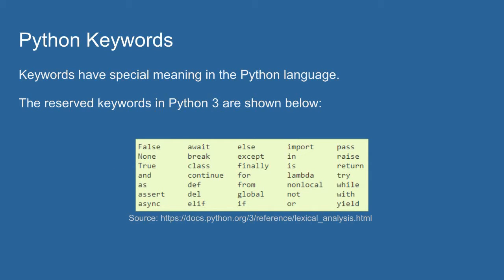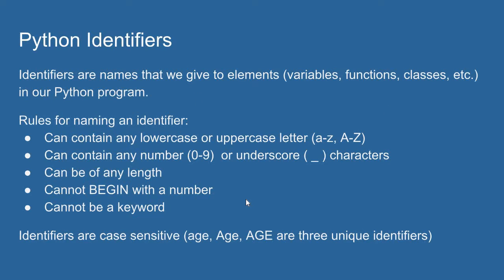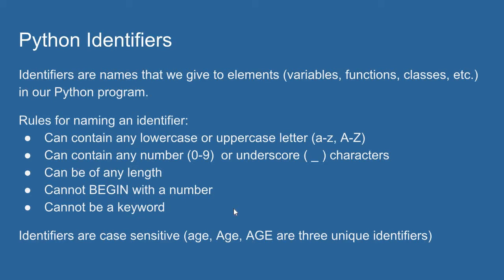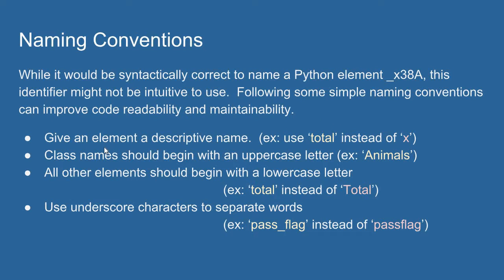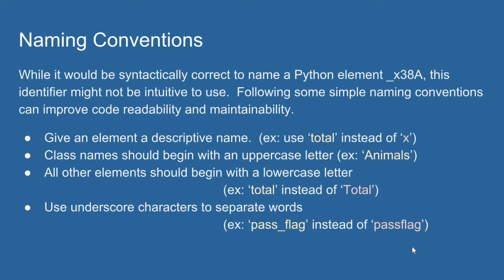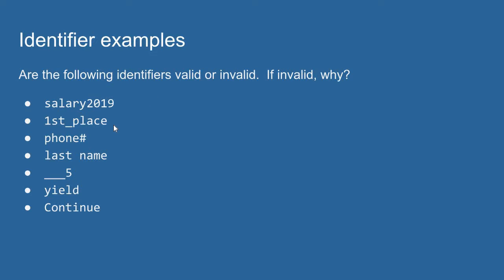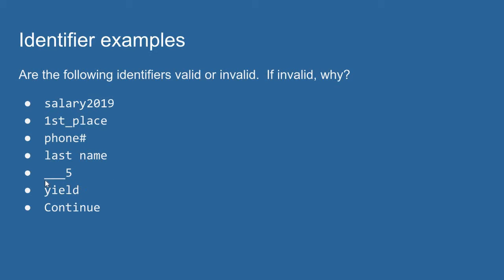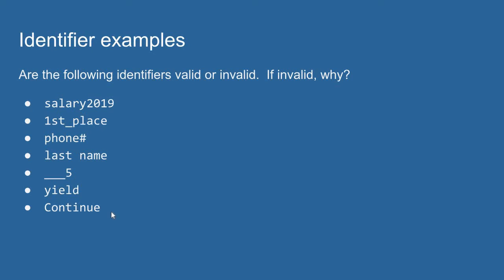Python keywords and identifiers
This video introduces Python 3 keywords and identifiers.